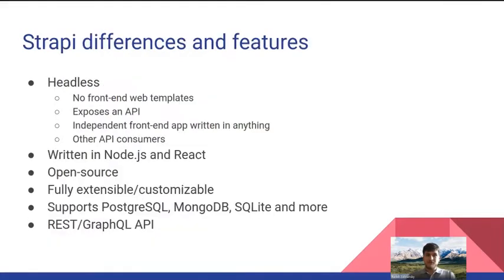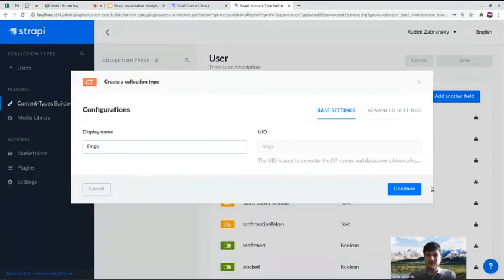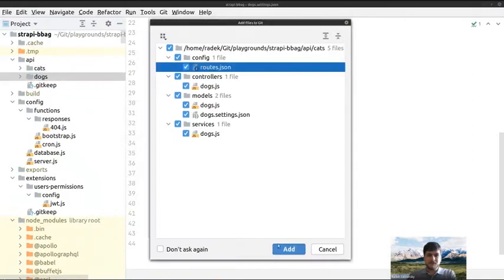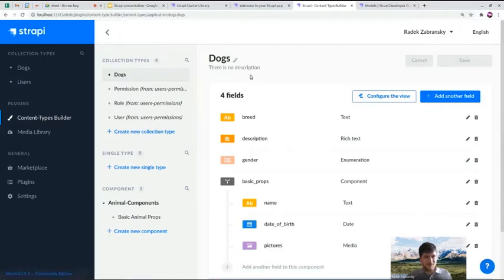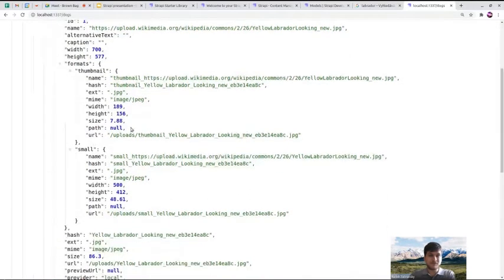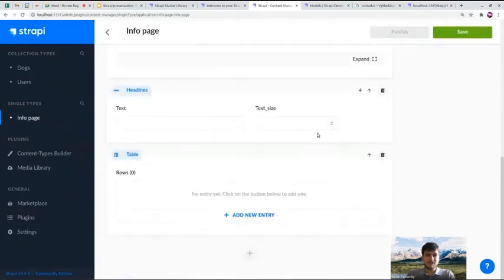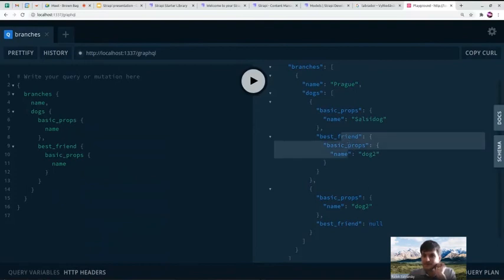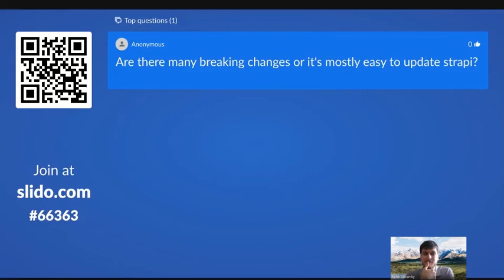Strapi, Open Source Node js Headless CMS to Easily Build Customizable APIs - Radek, Salsita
As headless CMSs gain popularity, having an extensive API and a way to manage your front-end application content without writing any code becomes vital. What if there was a way to do both these things without having to spend hours at your keyboard? Enter Strapi.

Strapi is an open-source, Node.js-based, headless CMS that saves developers a lot of time while giving them the freedom to use their favorite tools and frameworks. Strapi also empowers content editors to streamline content delivery (text, images, video, etc.) across any device.

In his presentation, Full-Stack Developer Radek Zábranský takes you through Strapi’s setup and configuration, then briefly touches on what can be achieved through customization. He also explains the best uses for Strapi and gives a live demo.